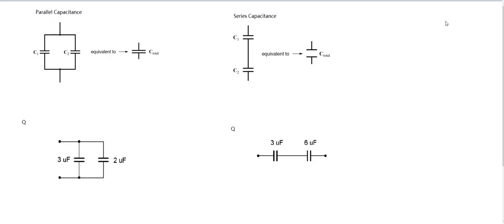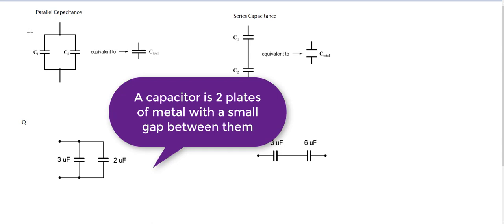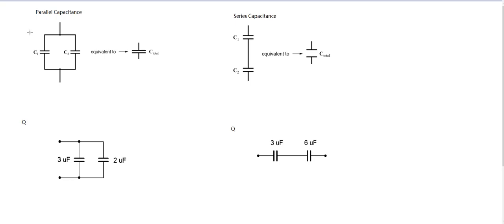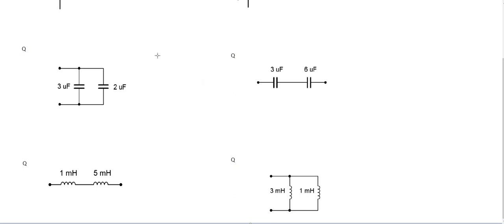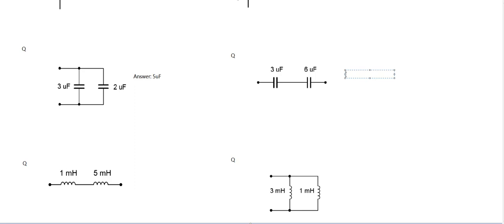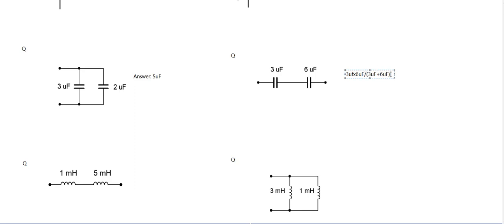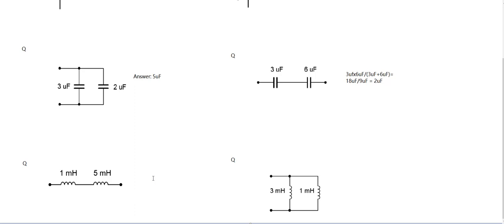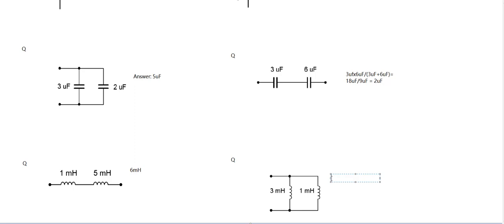Capacitors and Inductors in Series and Parallel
Help with questions Q2 - Q10 in workbook